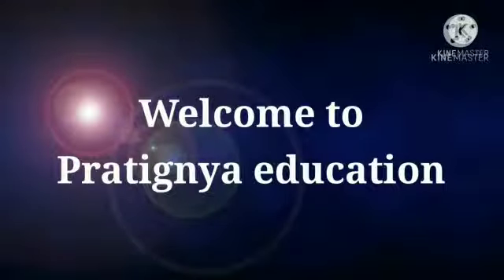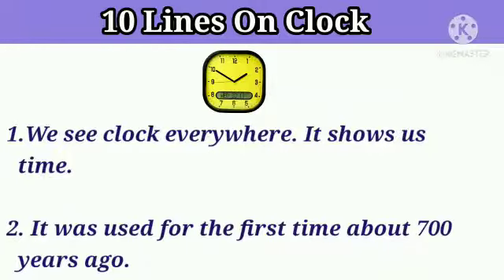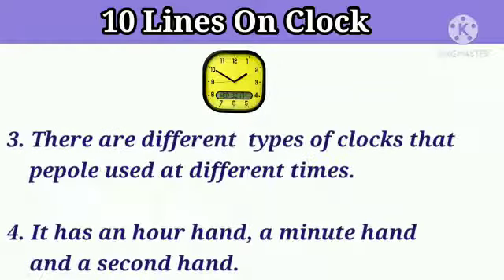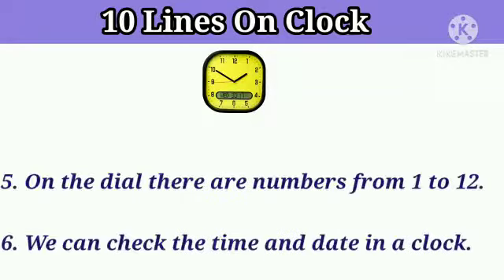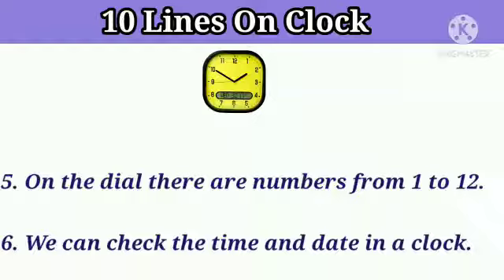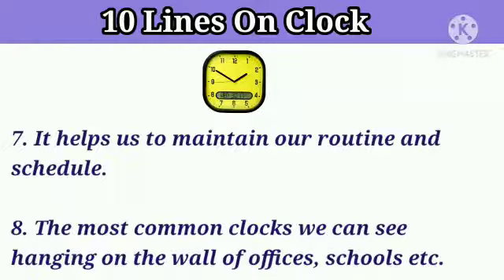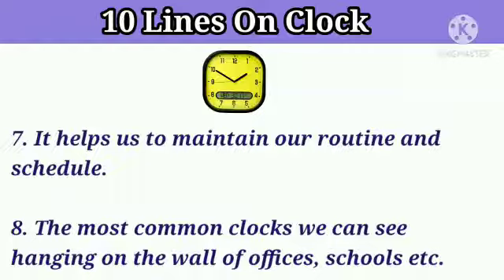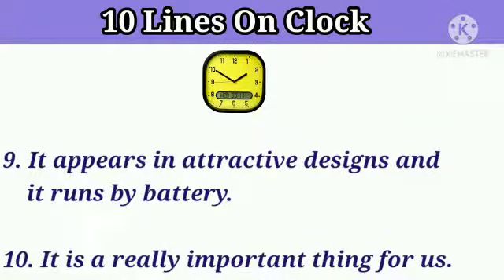10 Lines On Clock in English | Few Lines On Clock in English|| Essay on clock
10 Lines On Clock in English | Few Lines On Clock in English|| Essay On Clock

Your Queries 👇🏻

10 lines on clock in english
short essay on clock
speech on clock
few lines on clock